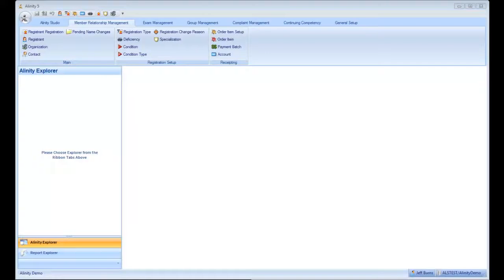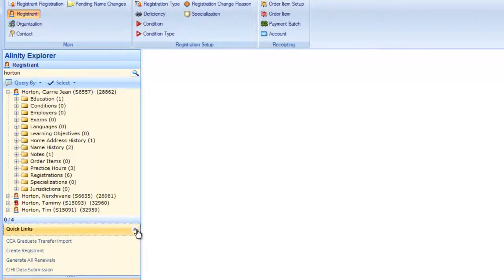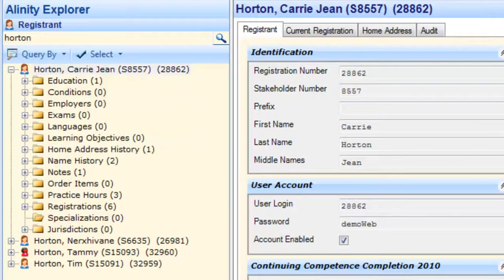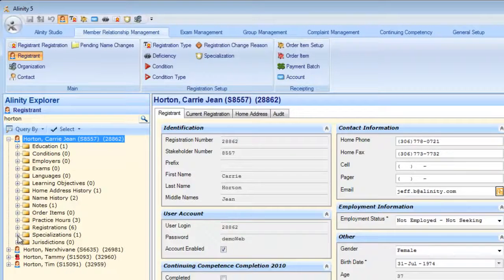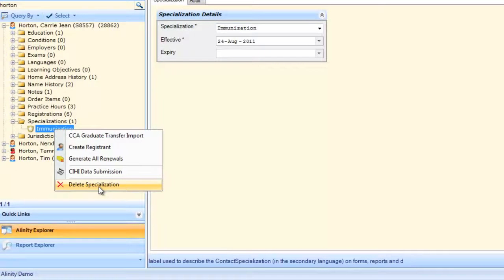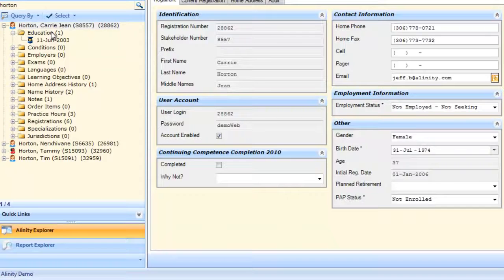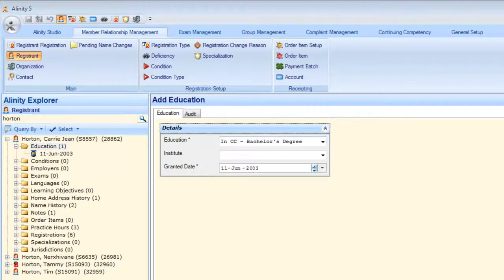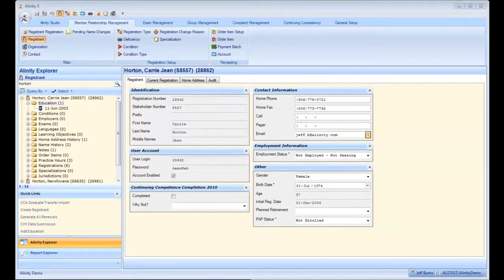Alinity Essentials Training - 03 Working with Explorers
A brief tutorial on how to work with explorers to find relevant registrant information in Alinity Version 5.